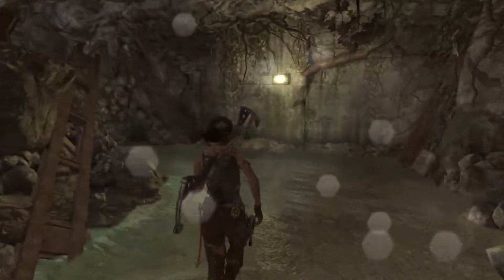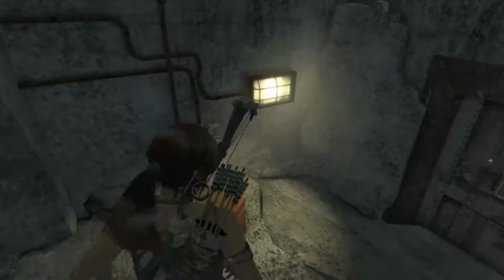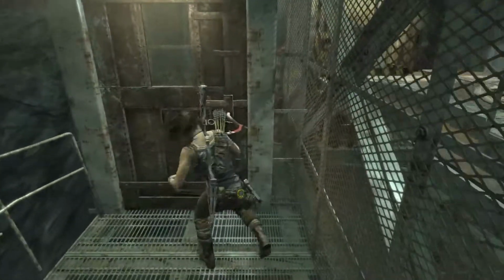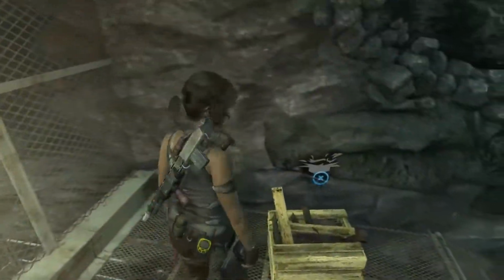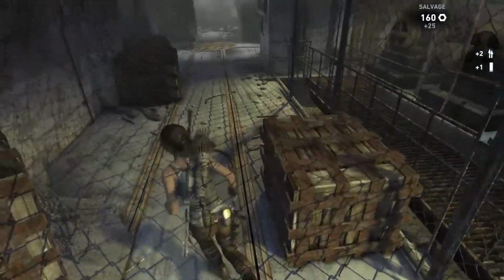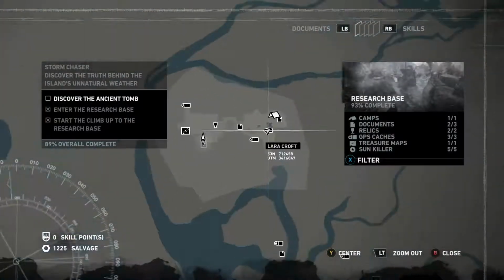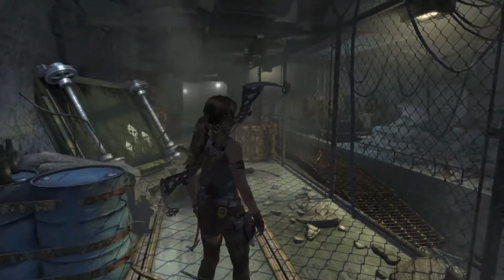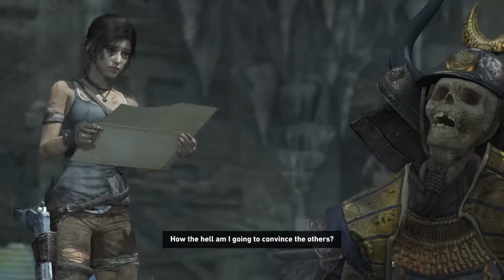Tomb Raider Let's Play - Clearing Sun Killer at Research Base (Tomb Raider 2013 Gameplay) P56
In this episode of my Tomb Raider 2013 let's play Lara makes her way through the Research Base clearing Sun Killer.

Tomb Raider explores the intense and gritty origin story of Lara Croft and her ascent from a young woman to a hardened survivor. Armed only with raw instincts and the ability to push beyond the limits of human endurance, Lara must fight to unravel the dark history of a forgotten island to escape its relentless hold

Tomb Raider Let's Play Playlist | If you enjoyed the video, consider leaving a like and/or comment as support!

Tomb Raider walkthrough/playthrough on the PC version. The experience of Tomb Raider intense and exciting.

Main People:
Lara Croft
Roth
Sam
Reyes

Items Found in Shipwreck Beach
Campsites (1)
Relics (2)
GPS Caches (3)
Treasure Maps (1)
Challenges: Sun Killer (5)

This is a 100% completion playthrough of Tomb Raider 2013 PC gameplay (walkthrough)!

▬▬▬▬ VIDEO INFO ▬▬▬▬
• Game: Tomb Raider 2013 PC

▬▬▬▬ GAME INFO ▬▬▬▬
Tomb Raider is an action-adventure video game developed by Crystal Dynamics and published by Square Enix. Tomb Raider is the tenth title in the Tomb Raider franchise and operates as a reboot that reconstructs the origins of Lara Croft. Tomb Raider was released on 5 March 2013 for Microsoft Windows, PlayStation 3 and Xbox 360, and on 23 January 2014 for OS X, and on 27 April 2016 for Linux.

Tomb Raider Xbox has a score of 86/100 on Metacritic Raider